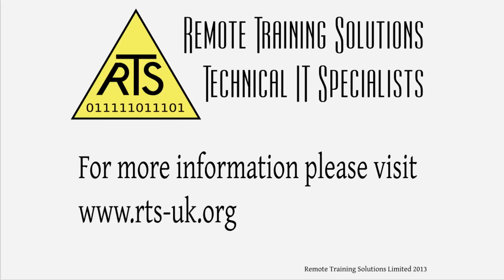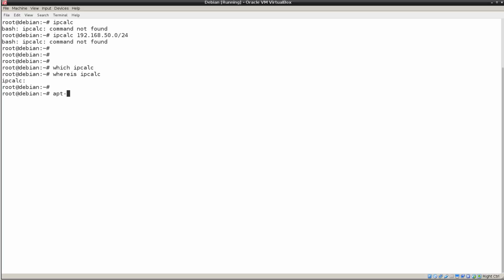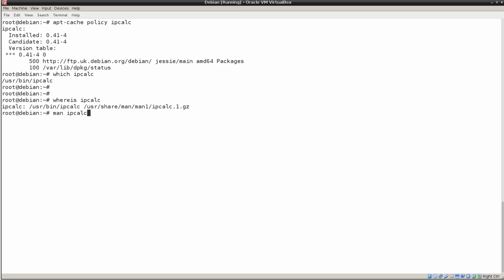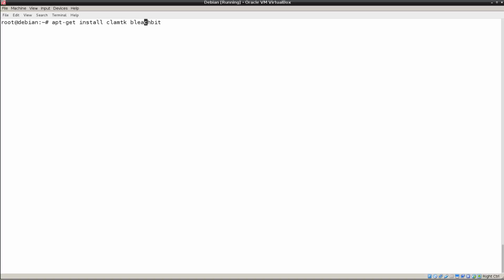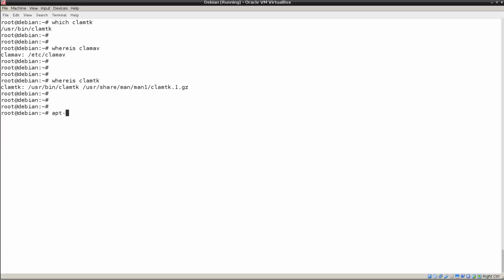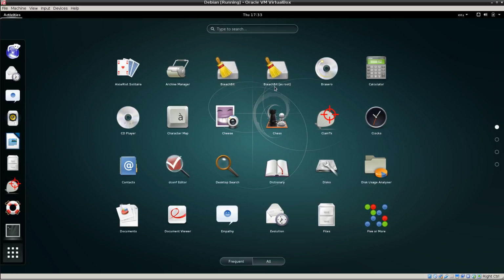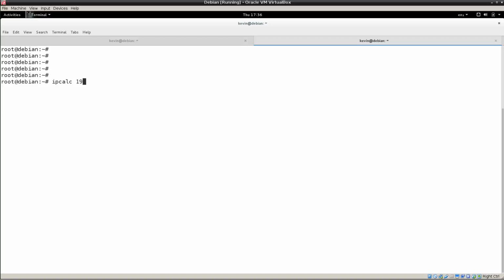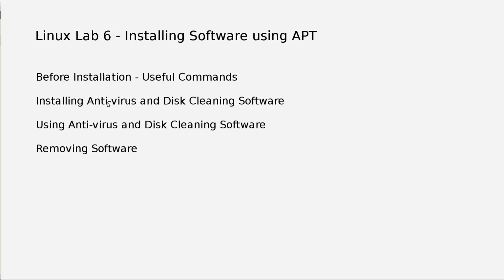Linux Lab 6 - Installing Software using APT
This lab covers the installation and removal of software using the advanced package-management tool (APT). We will be installing a subnet calculator, an anti-virus package and a utility for removing unnecessary files from the system.